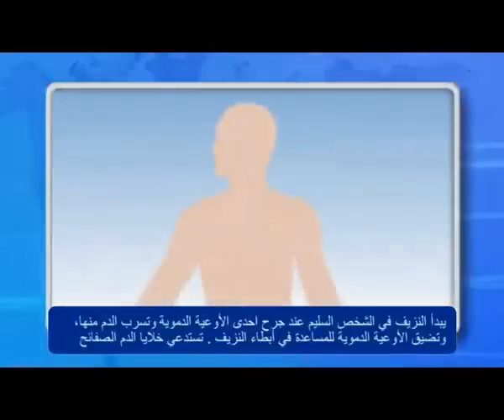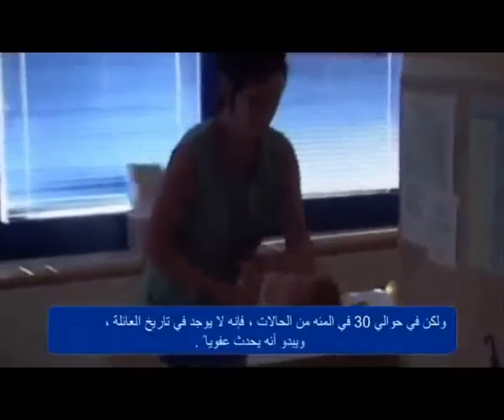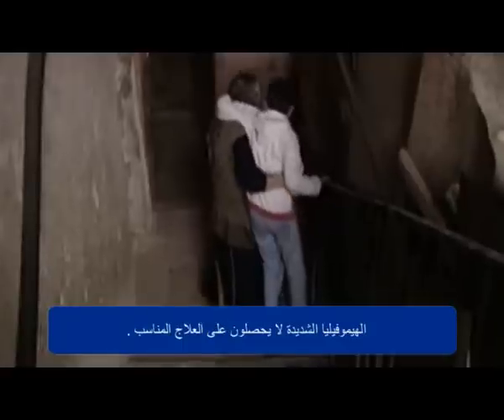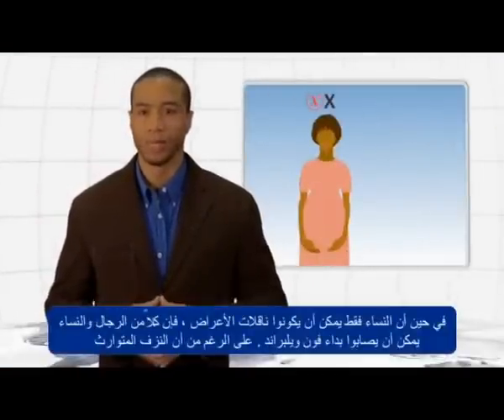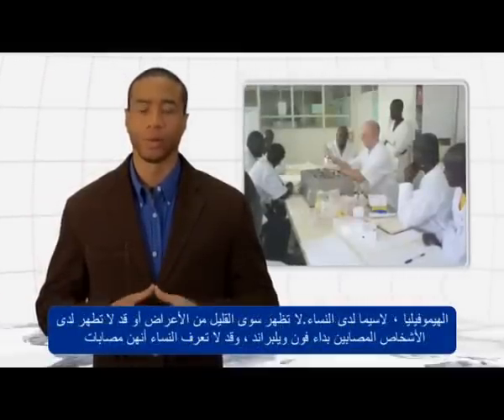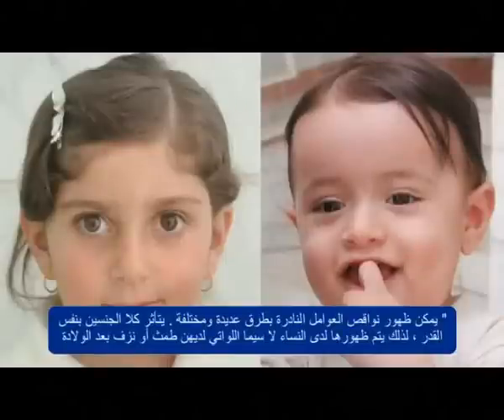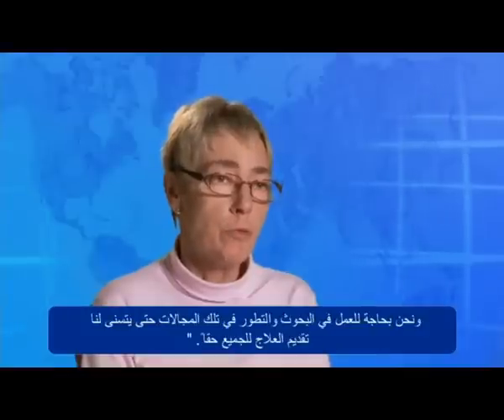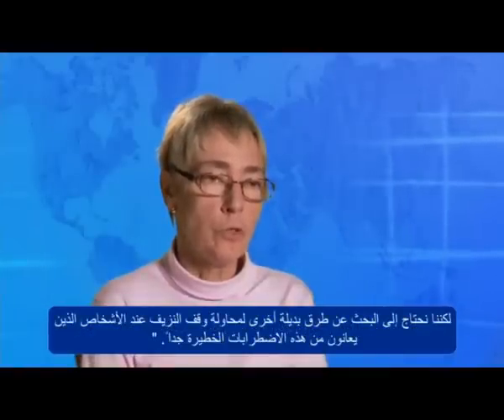The Many Faces of Bleeding Disorders (Arabic)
(This video has been subtitled in Arabic) "The Many Faces of Bleeding Disorders" video podcast is now available. It celebrates the whole bleeding disorders community - people with hemophilia and symptomatic carriers, females and males with von Willebrand disease, as well as those with rarer factor deficiencies, and inherited platelet disorders.